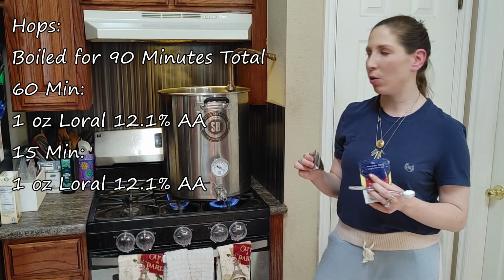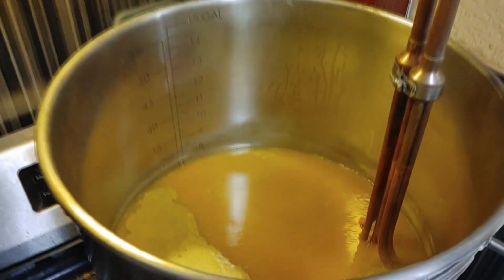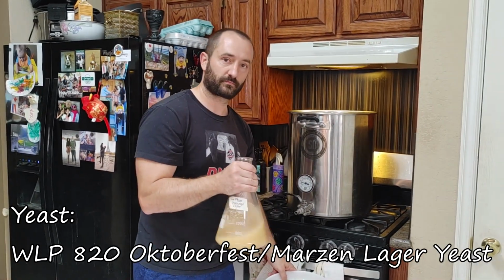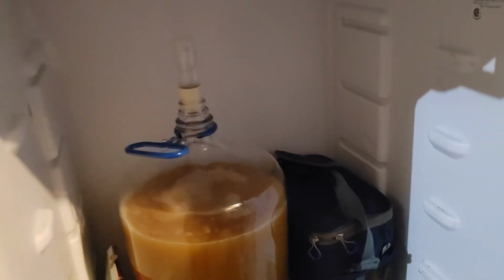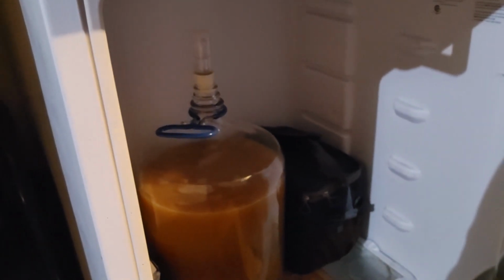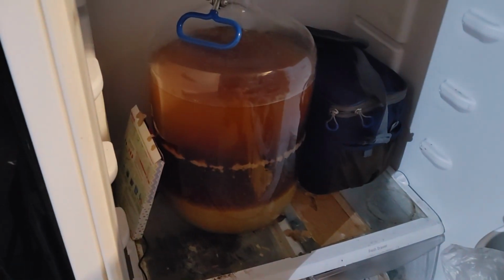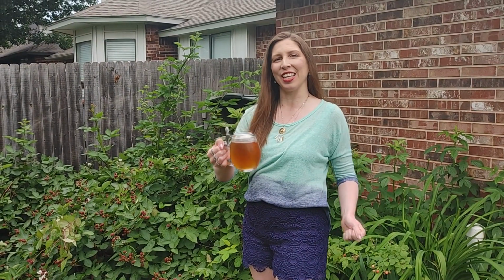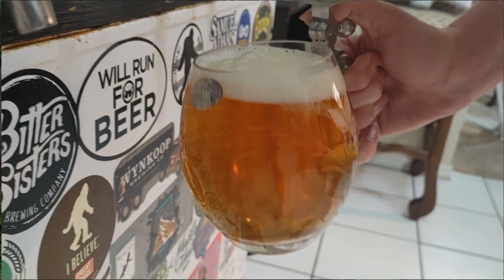Mayday Maibock || Biz Wilkinson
I love beer so today we are doing a  tweener of West Coast and East Coast IPA style beers with the recipe below. :D

Grains:
7 lbs Wyerman Pilsner
6 lbs Wyerman Vienna
1 lb Avangard Dark Munich 15 L

Additives:
Mash:
5.5 Gallons Water
1 tsp Gypsum
1 tsp Calcium Chloride
2.5 ts Phosphoric Acid
Strike:
Ended at 7.5 Gallons Water
16 Drops Fermacap
1 tsp Gypsum
1 tsp Calcium Chloride
15 Min Boil:
1 WhirlFlock
1 tsp Yeast Nutrient

Hops:
Boiled for 90 Minutes Total
60 Min:
1 oz Loral 12.1% AA
15 Min:
1 oz Loral 12.1% AA

Yeast:
WLP 820 Oktoberfest/Marzen Lager Yeast